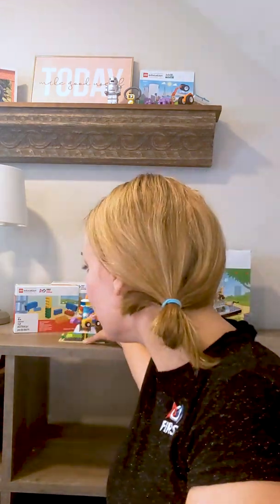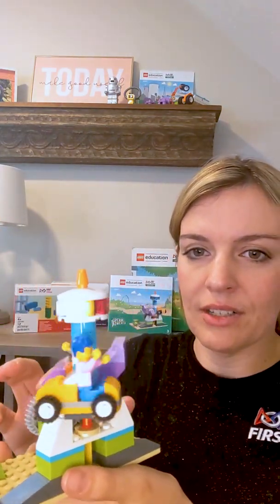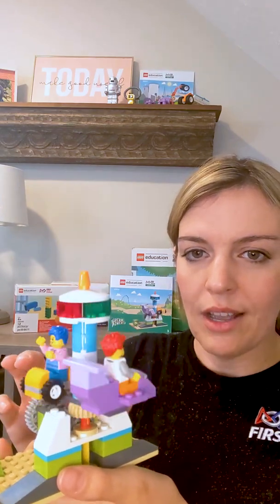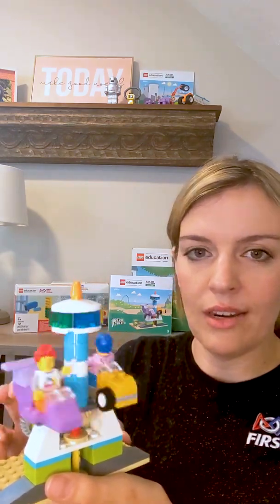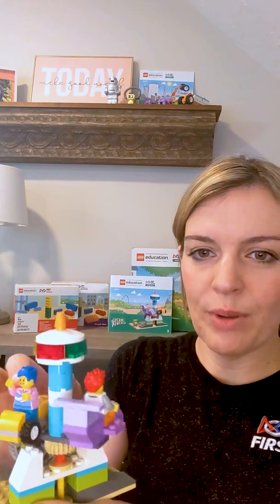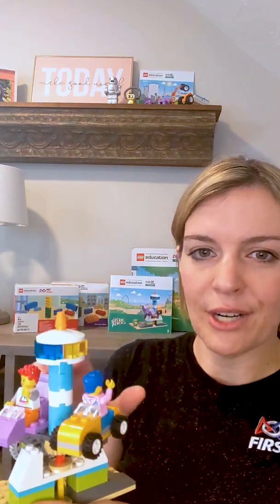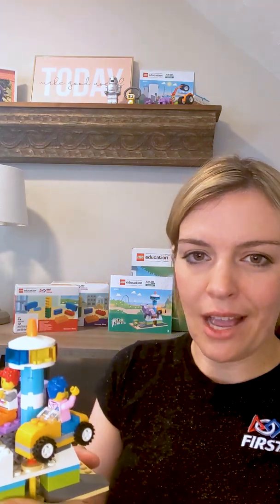SUPERPOWERED Career Connections - Jillian Mordarski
Jillian Mordarski worked as a Project Manager for FIRST LEGO League, and helped shape the SUPERPOWERED Challenge.